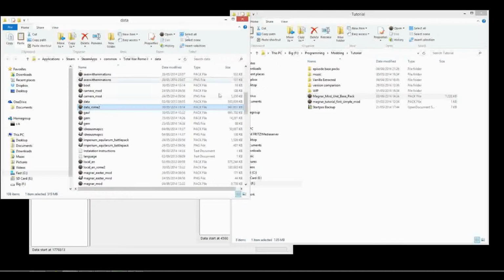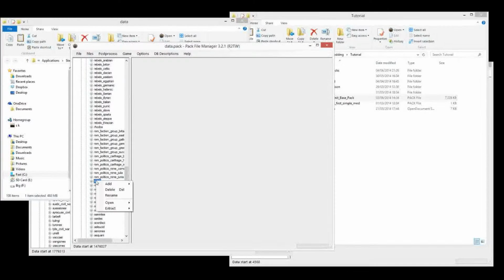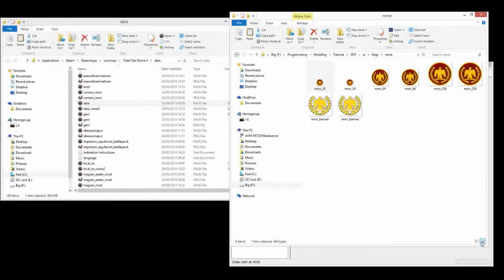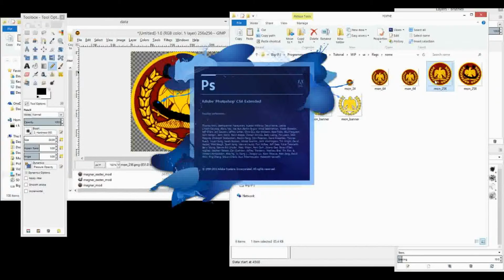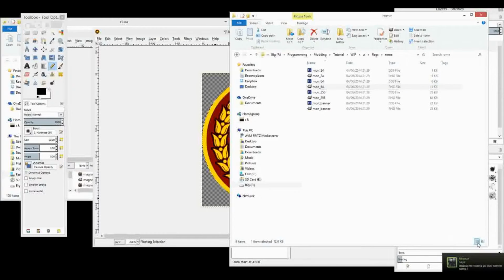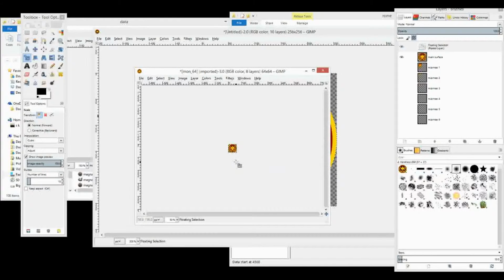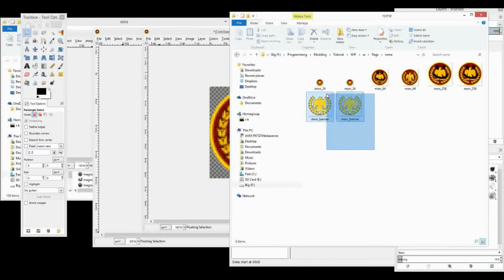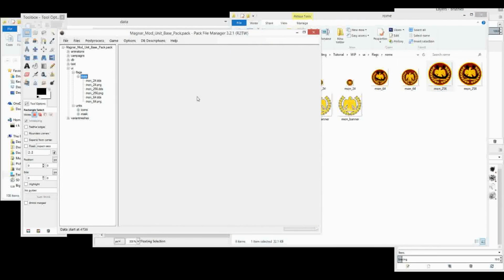Magnar Tutorial - Episode XXXVI(36) - Faction Emblems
How to change faction emblems

Tools Required:
PFM

Recomended Tools:
GIMP

Optional Files:
Magnar Unit Base Pack

Credits:
Intro Editor - Nonnos